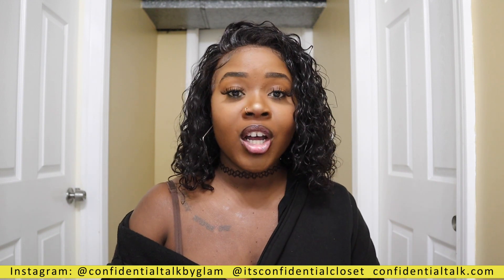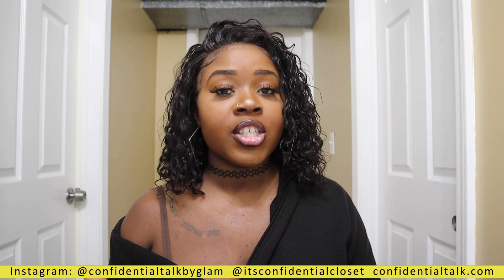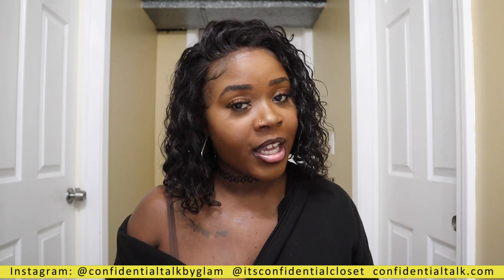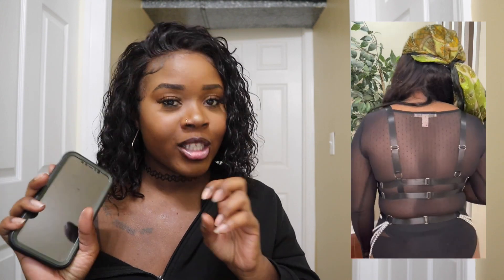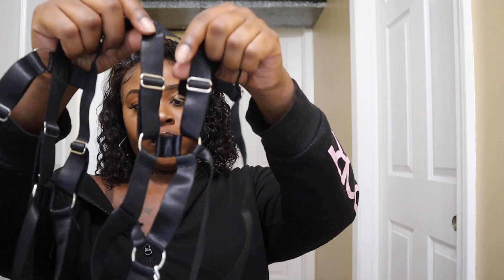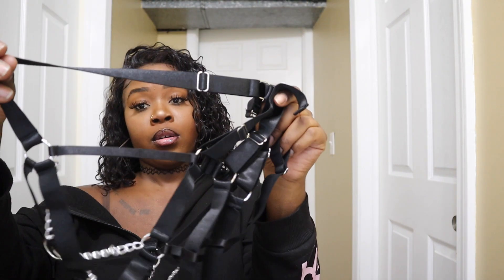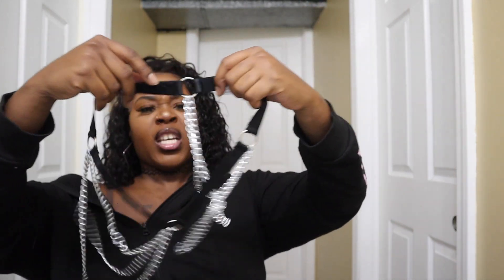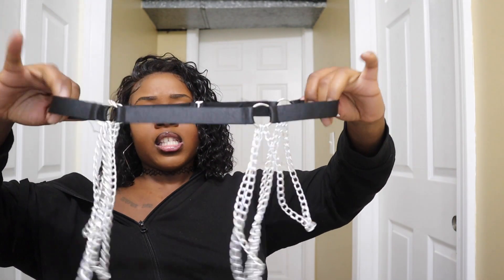Shein Lingerie Try- On Haul | Bodysuits & Harness Set! | Thick Girl Edition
Weight: 180
Height: 5'4

🌹Make sure you follow the Instagram to keep up with Confidential Talk Daily! @confidentialtalkbyglam

Curly Lace Front